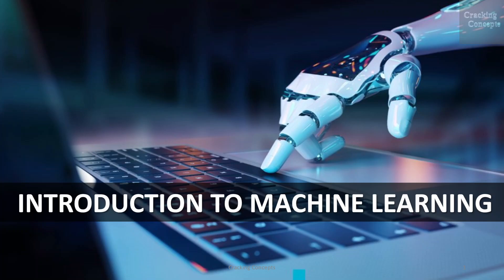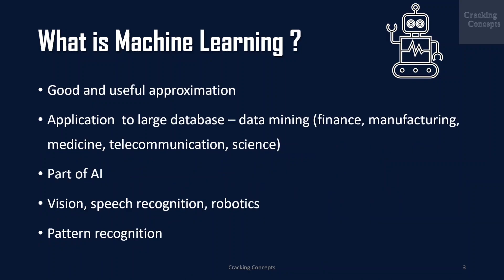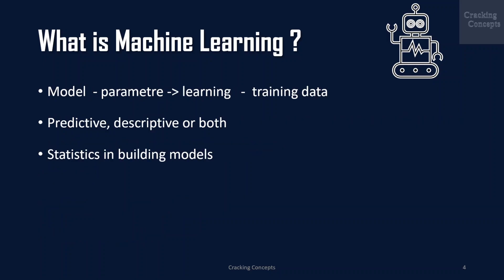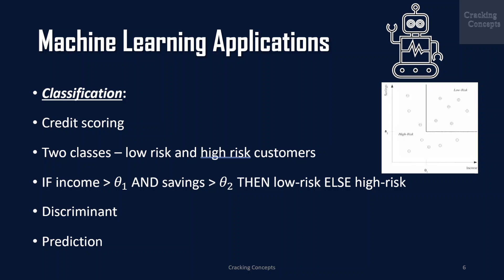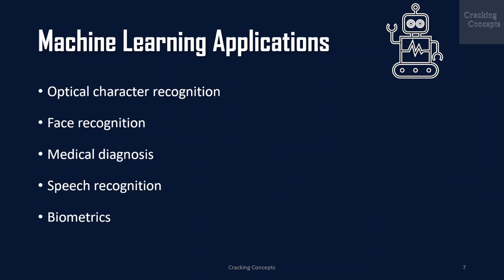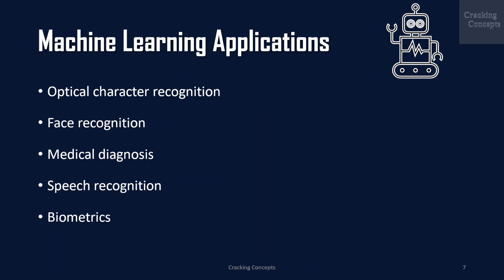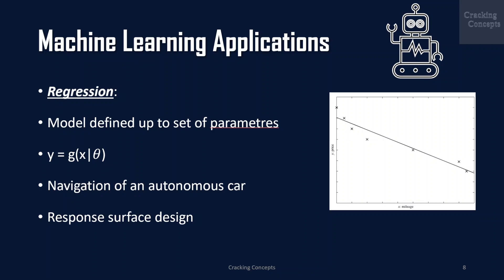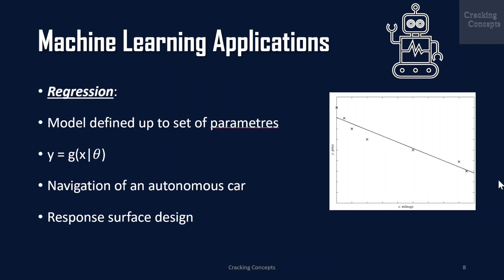ML 1. Introduction to Machine Learning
Class on Introduction to Machine Learning

Reference : Ethem Alpaydin, Introduction to Machine Learning, 2nd edition, MIT Press 2010

0:00  What is Machine Learning?
4:32  Machine Learning Applications
4:38  Learning Association
6:04  Classification
10:48  Regression
14:37  Unsupervised Learning
17:17  Reinforcement Learning